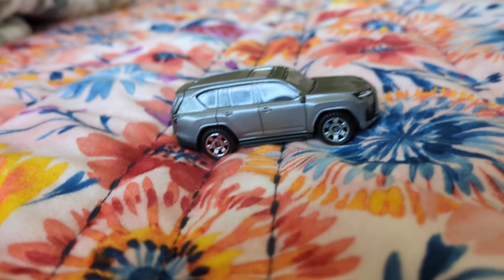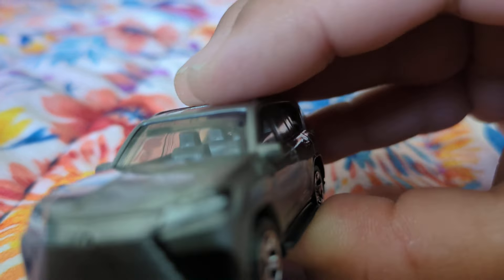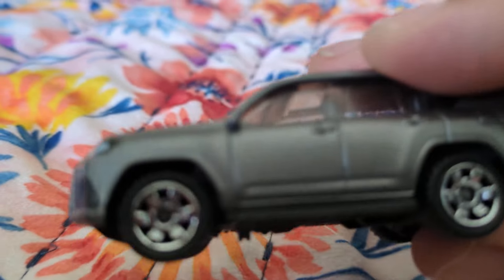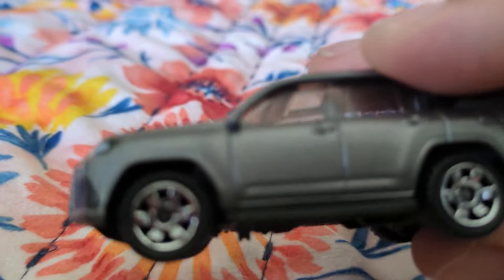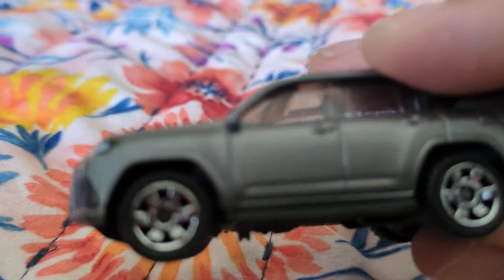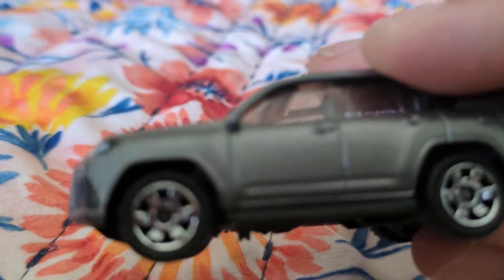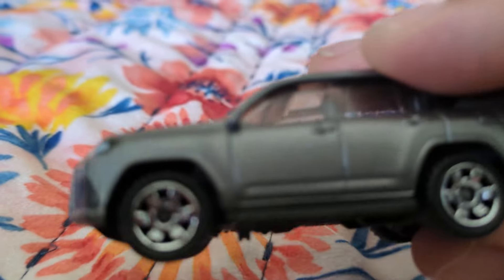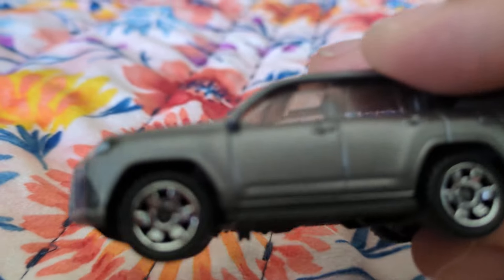Is this Matchbox Moving Parts Lexus LX600 a great value Price SUV to BUY?